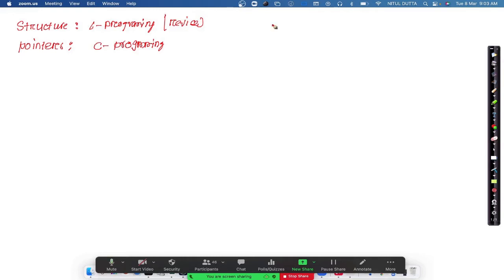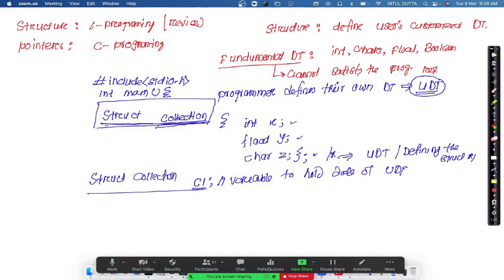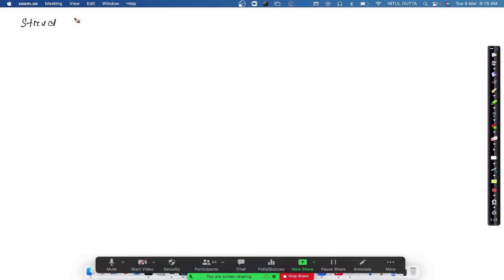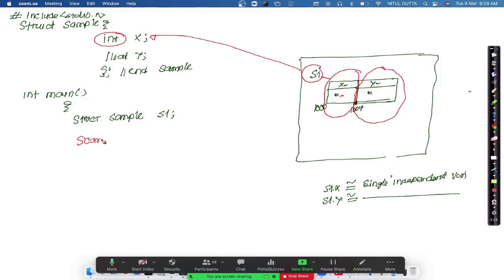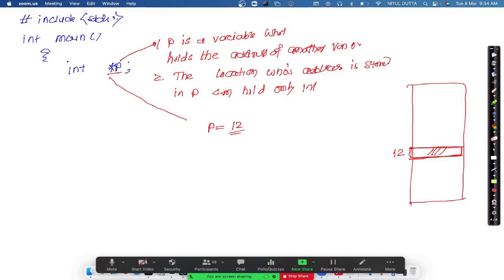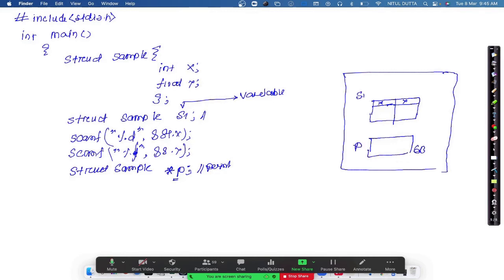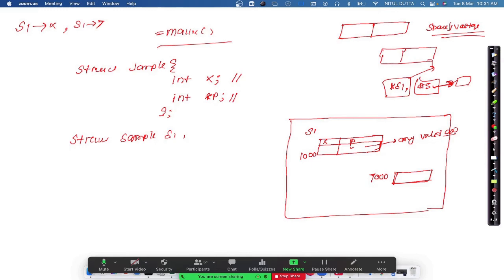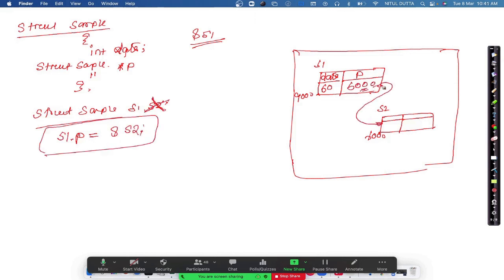The fundamental concepts of structure in programming language (focusing C)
This video explains the following about a structure
       o the basic concept
       o declaring a structure
       o accessing members
       o use of pointers to access members
       o self-referenced structure to implement linked list